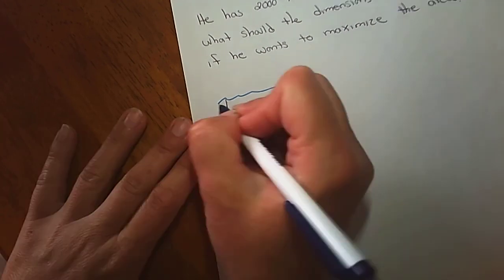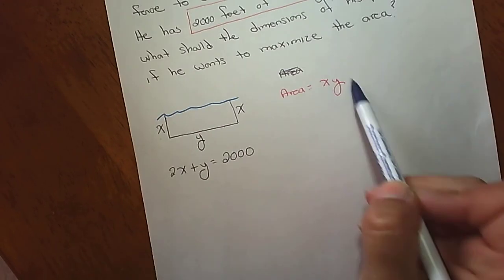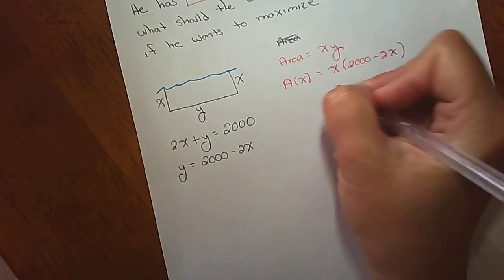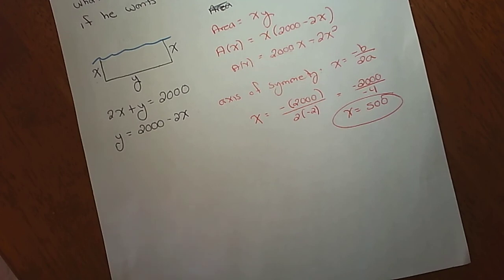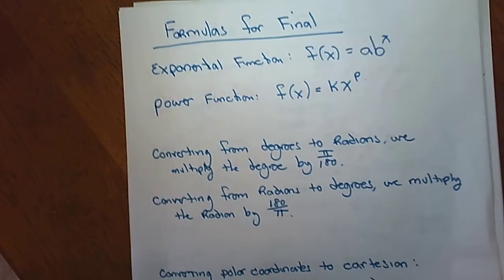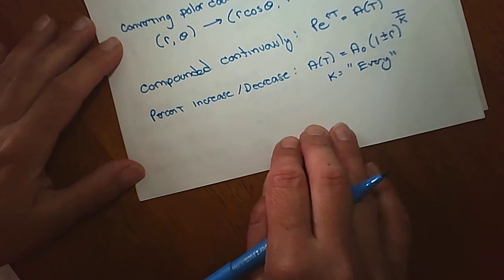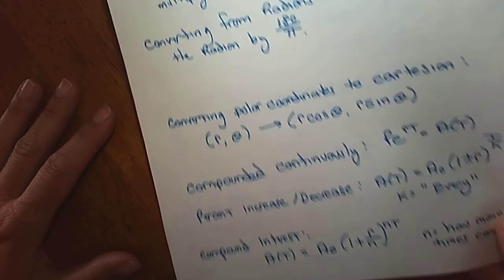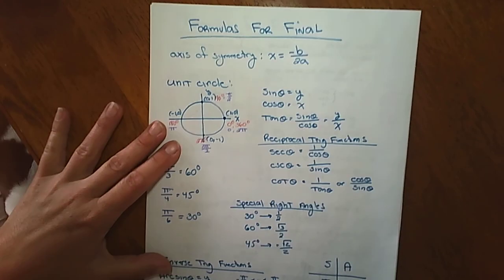Review #4 and an extra practice question plus the formula sheet